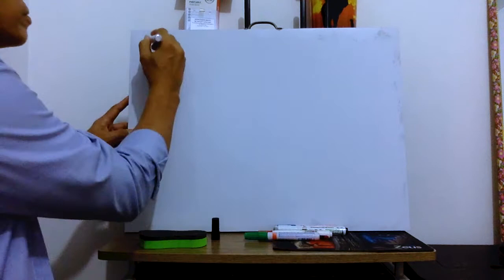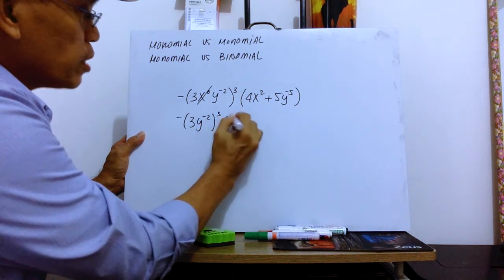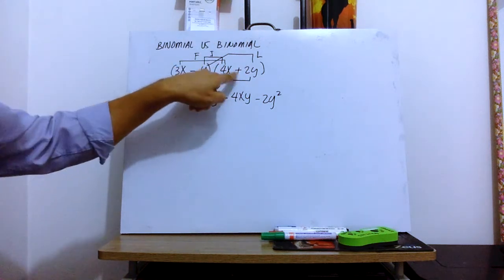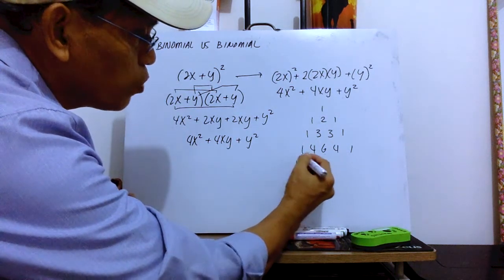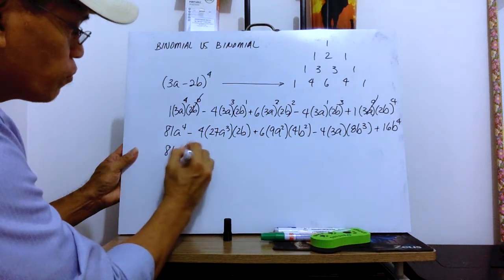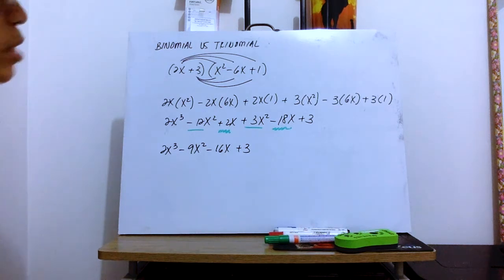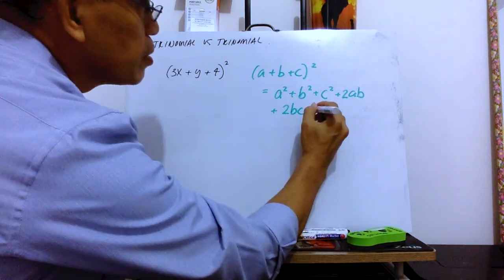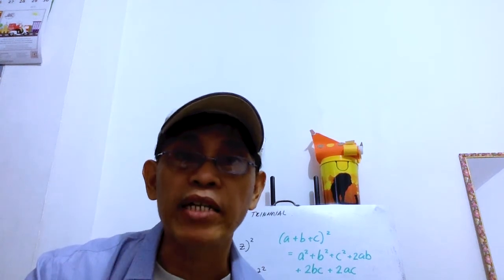How to Multiply Polynomials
This video teaches students how to multiply polynomials the easy way.